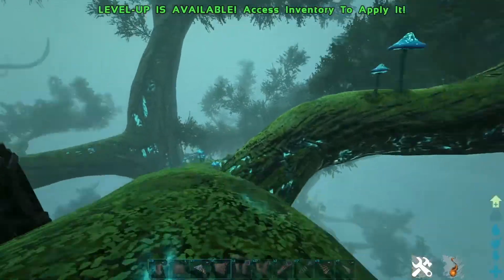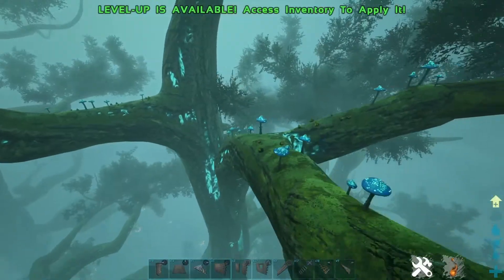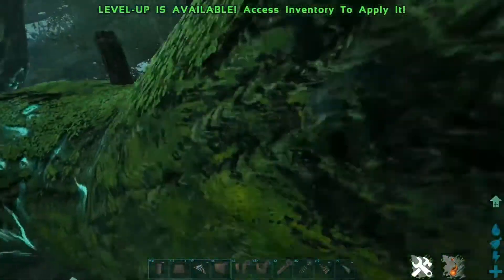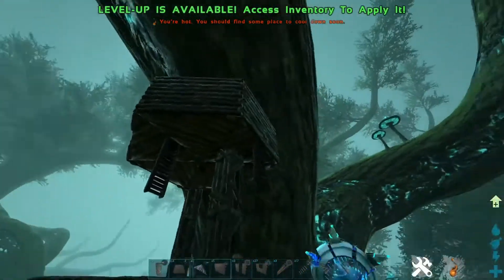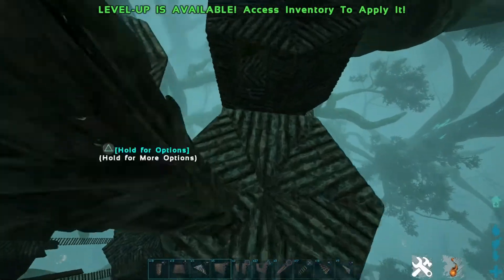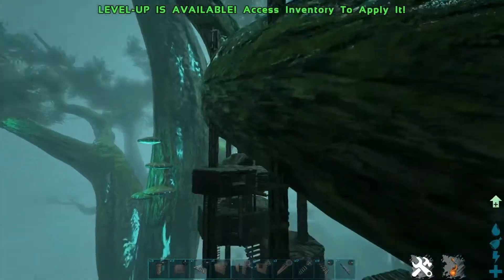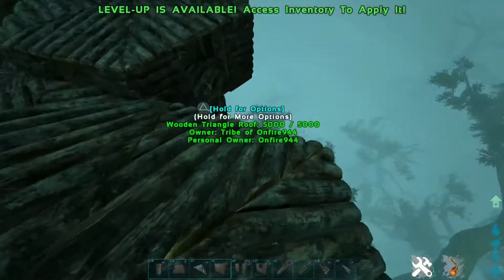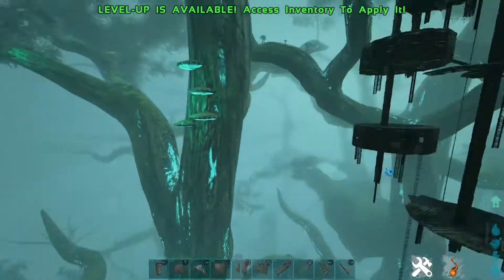Ark JUNGLE VILLAGE Timelapse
☝🏻 Spawn commands for New Crystal Wyverns

☝🏻How to SPAWN in a Tropeo!!!

New Crystal Isles BOSS!! ☝🏻

How to get the Tek Binoculars ☝🏻

☝🏻How to fight the Master Controller Solo